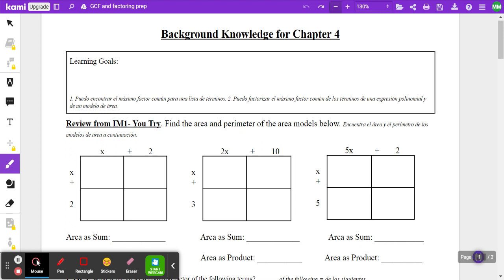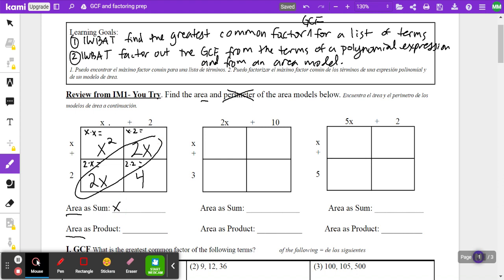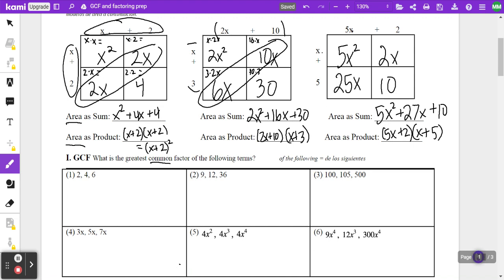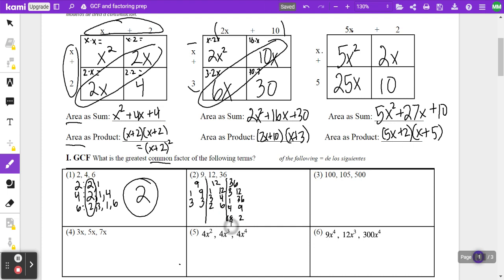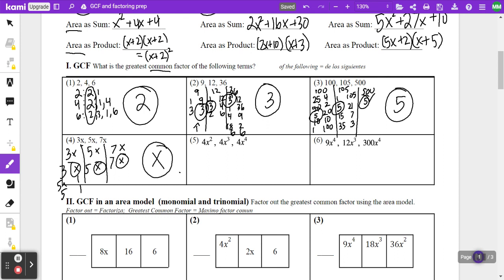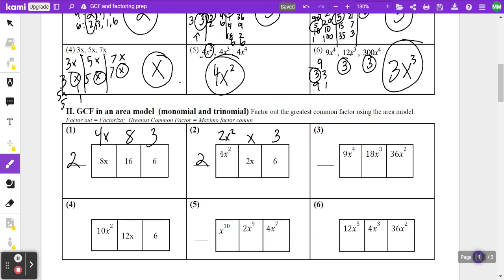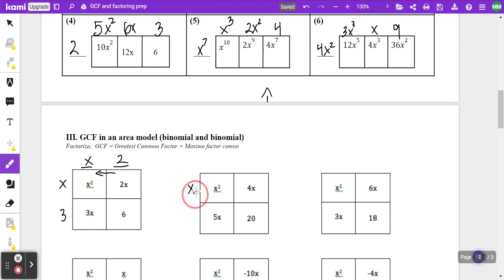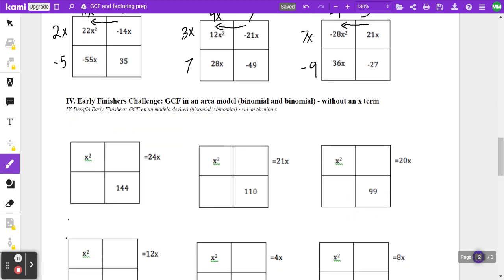IM2: Background Knowledge for Chapter 4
Notes: Preparing to Factor
Multiplying binomial expressions
Polynomial Vocabulary
Greatest Common Factor
Factoring out a Monomial
GCF in an area model

Learning Goal: (A-SSE.2)

1. I can find the greatest common factor for a list of terms.
2. I can factor out the greatest common factor from the terms of a polynomial expression, and from an area model.

Practice: Exploit repeated reasoning, look for structure.